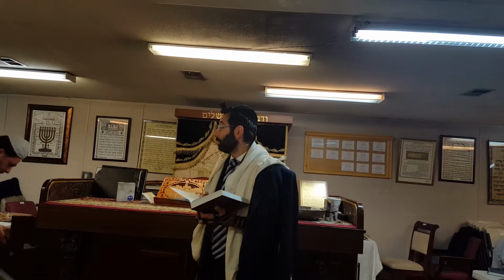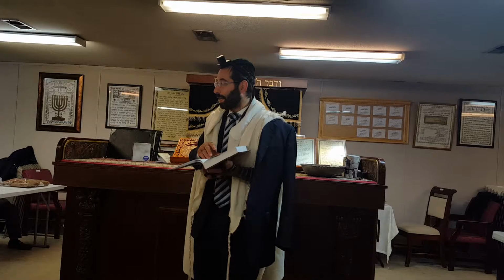The proper schach to buy for sukkot